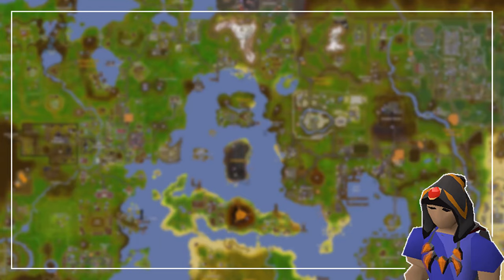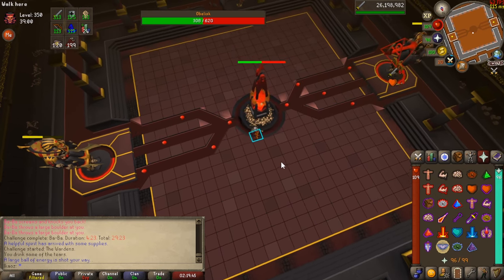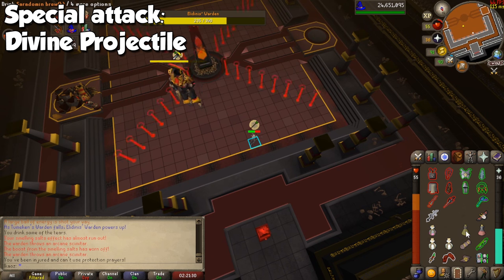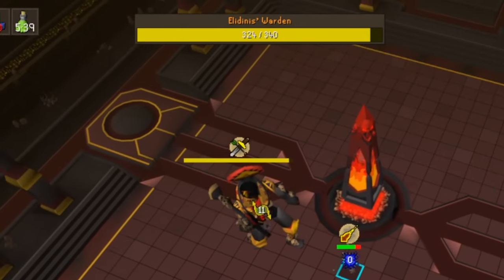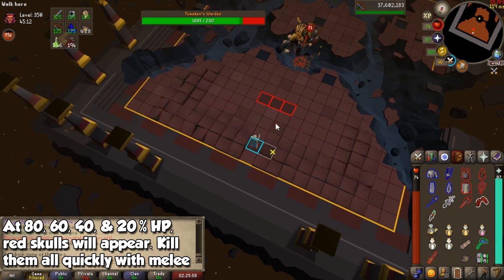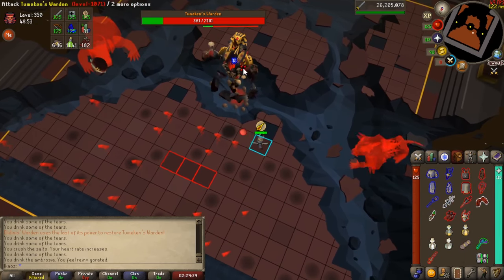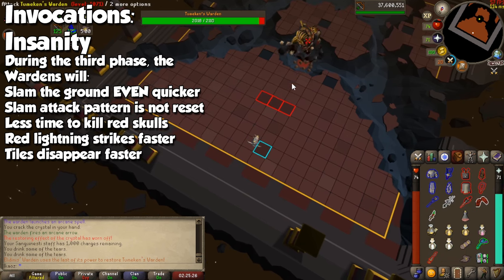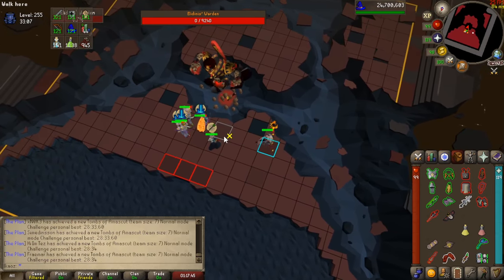The Wardens: Raids 3 Final Boss Guide & Tips! (OSRS Tombs of Amascut)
The Wardens are what stand between you and the great spoils the Tombs of Amascut have to offer. Can you best this new challenge?

00:00 - Intro & Setup
00:34 - Phase 1
02:11 - Phase 2
05:40 - Phase 3
08:28 - Reward Room
08:59 - Invocations
10:02 - Extra Tips
10:32 - Sponsors & Outro